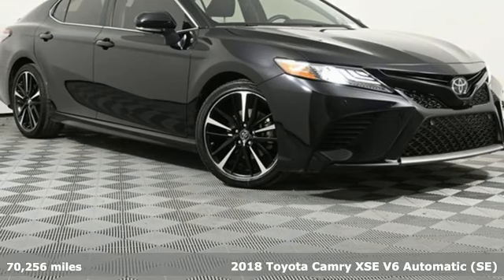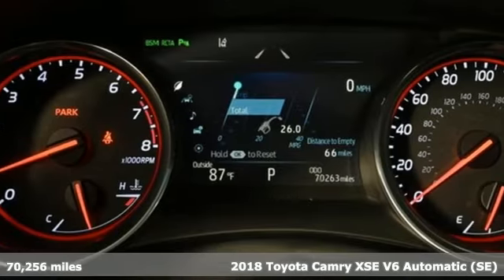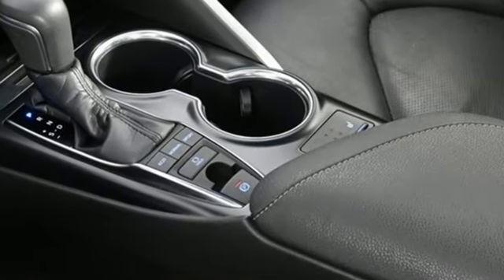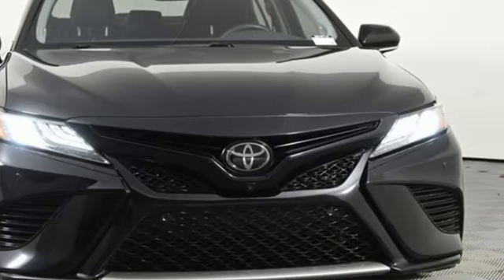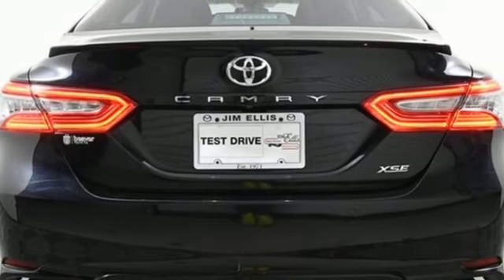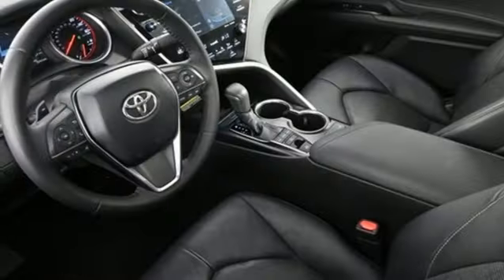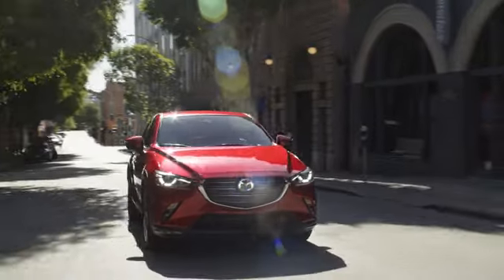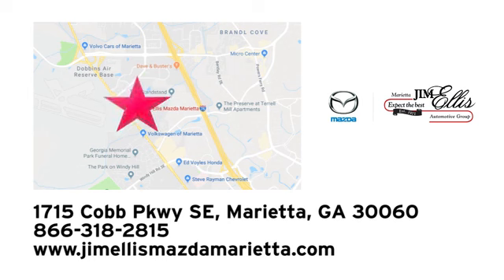Used 2018 Toyota Camry Marietta Atlanta, GA Z67671A - SOLD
Year: 2018
Make: Toyota
Model: Camry
Trim: XSE V6
Engine: 3.5L V6 DOHC 24V
Transmission: 8-Speed Automatic
Color: Black
Interior: Black
Mileage: 70256
Stock #: Z67671A
VIN: 4T1BZ1HK5JU019756
Midnight Black Metallic 2018 Toyota Camry FWD 8-Speed Automatic 3.5L V6 DOHC 24V Leather.brbrOdometer is 12222 miles below market average!brbrAwards:br * 2018 KBB.com Best Family Sedans * 2018 KBB.com 10 Most Awarded Cars * 2018 KBB.com 10 Best Sedans Under $25,000 * 2018 KBB.com 10 Most Awarded Brands * 2018 KBB.com Best Resale Value AwardsbrCall our internet team today @ to schedule a hassle free test drive! We are located at: 1715 Cobb Parkway South, Marietta, GA 30060.

Address:
1141 Cobb Parkway Southeast